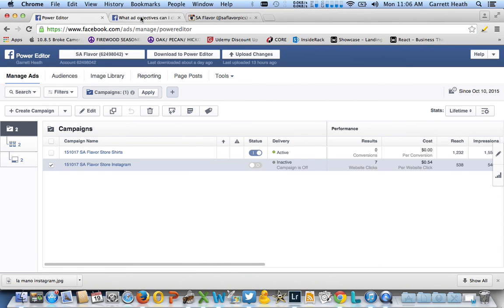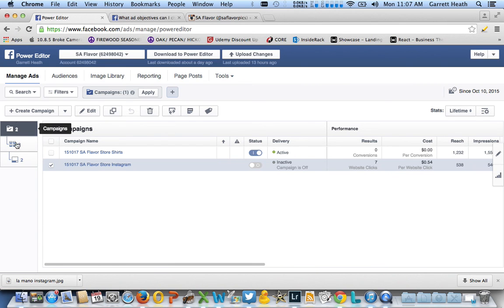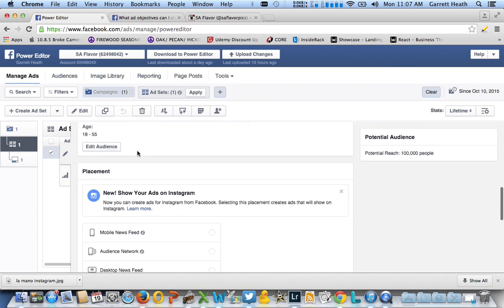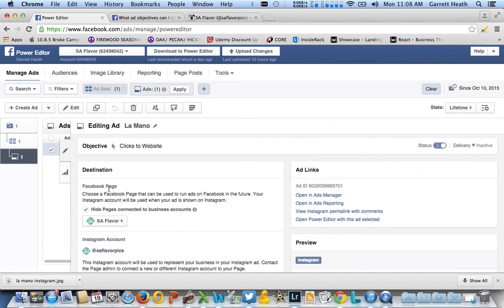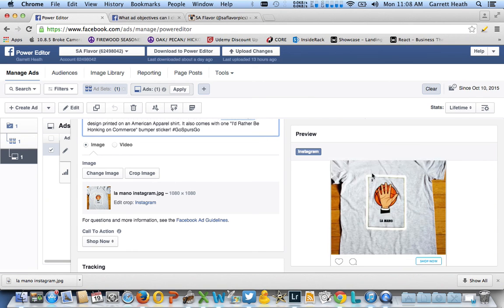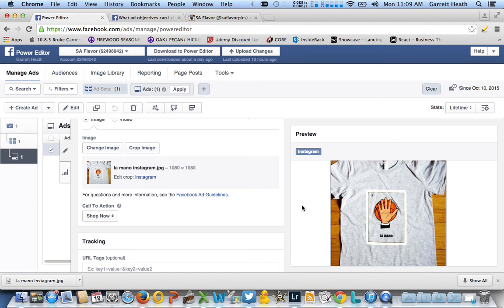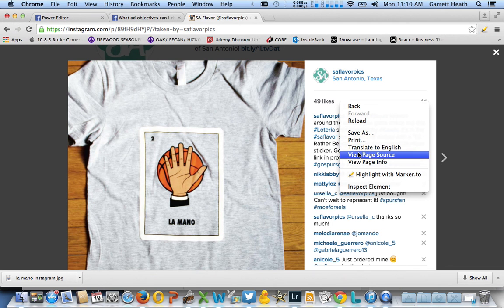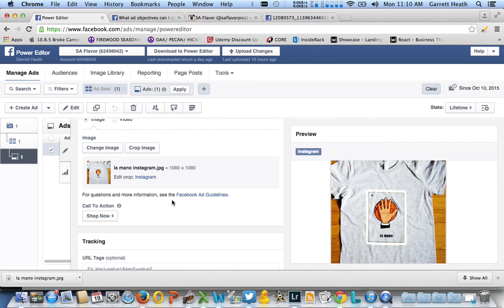Creating an Instagram Ad in Facebook Power Editor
No anyone can create an Instagram ad in the Facebook Power Editor. This was a feature that many social media marketers and digital marketers were looking forward to. Here is a quick guide on how to get started, but there is just one ask—try to be respectful of the medium and make interesting promos.